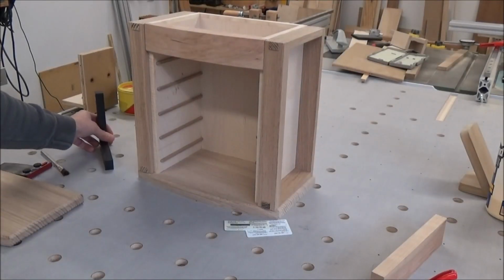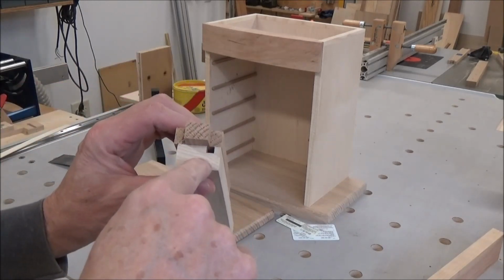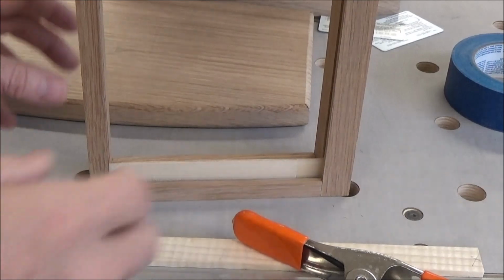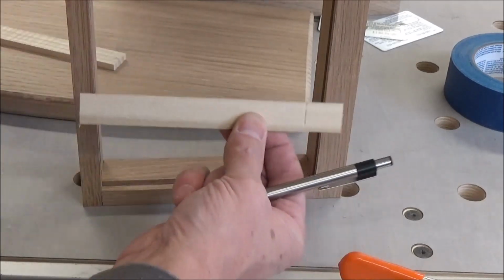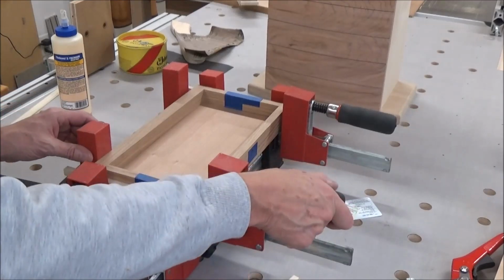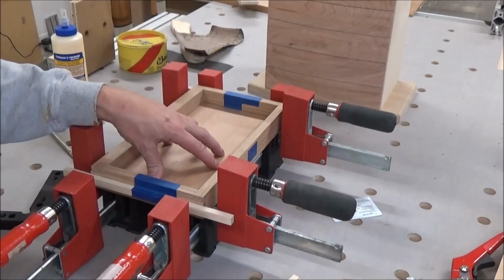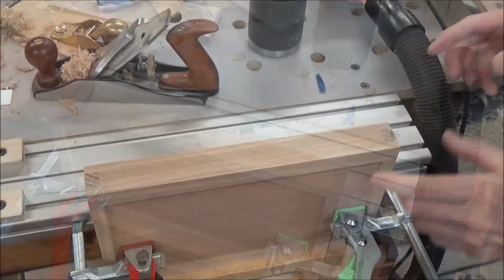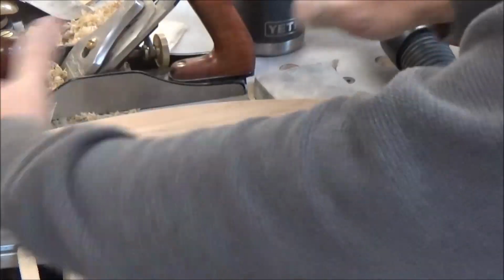16 Jewelry Box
Fitting the panels and gluing up the doors.